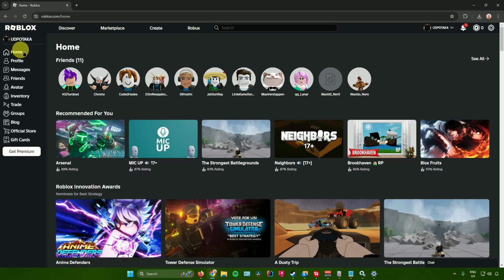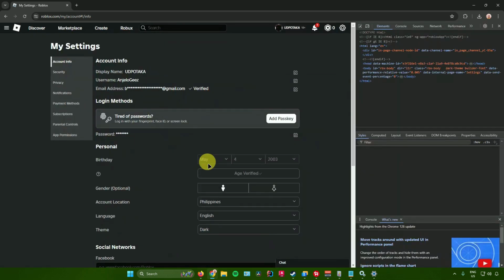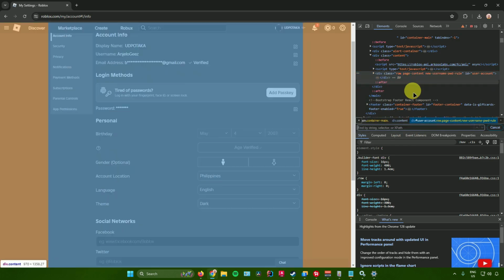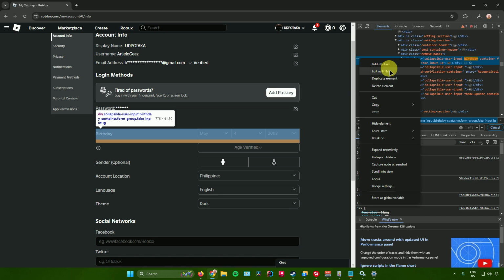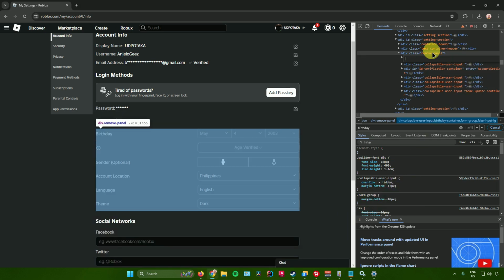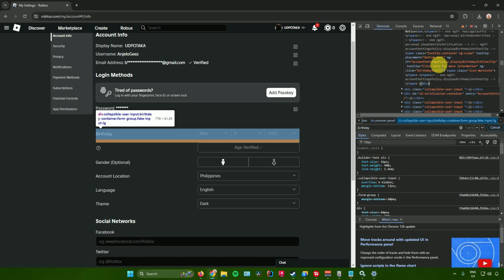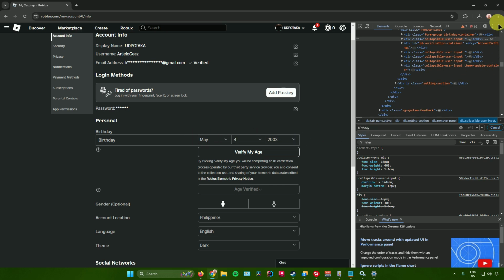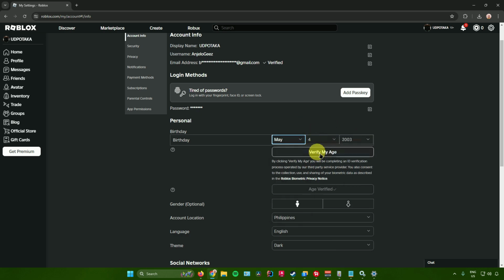How To Change Birthday On Roblox No Support - Step By Step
Struggling to change your birthday on Roblox without any support? This step-by-step guide will show you how to easily update your birthday on Roblox, even if you're under 13. Follow our detailed instructions to ensure your age is set correctly on your Roblox account.

In this video, we'll cover:

Understanding Roblox's Age Restrictions: Learn about Roblox's policies and why changing your birthday might be restricted.
Step-by-Step Guide: Follow our clear, easy-to-follow steps to change your birthday on Roblox without needing support.
Changing Birthday for Under 13 Accounts: Specific instructions for users under 13 who need to update their birthday.
Mobile Instructions: How to change your birthday on Roblox using the mobile app.
Troubleshooting Tips: Solutions for common issues you might encounter during the process.